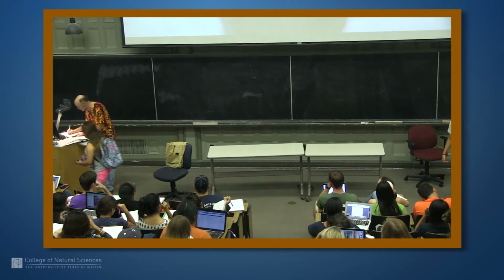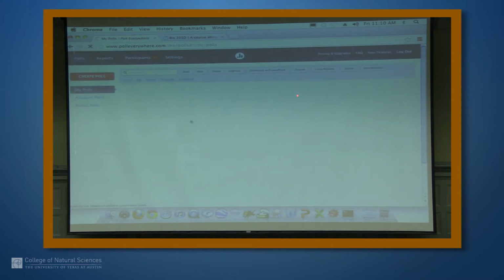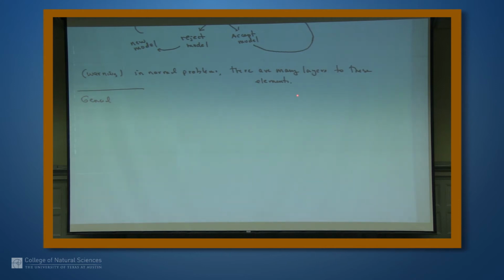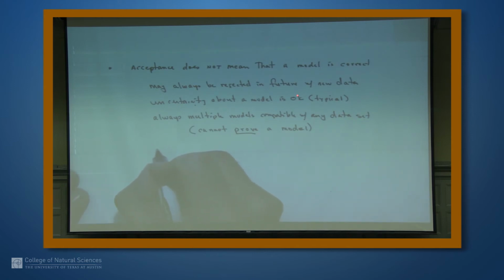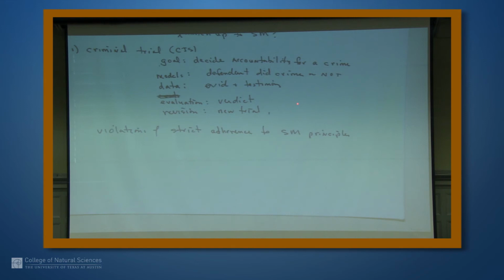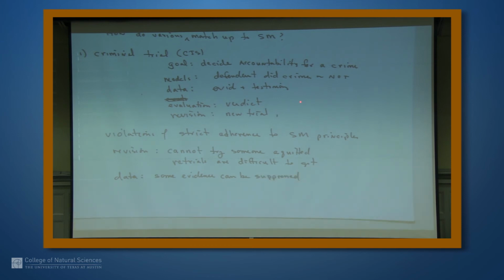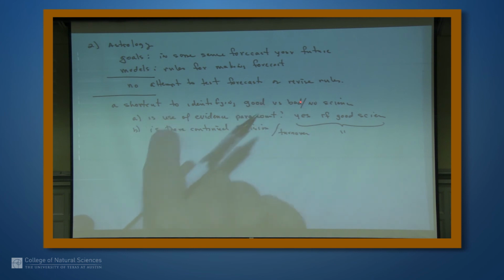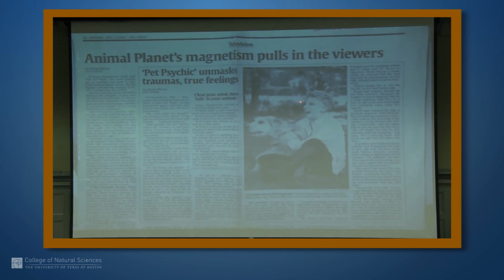Jim Bull - BIO 301D - 9/6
Intro to Models